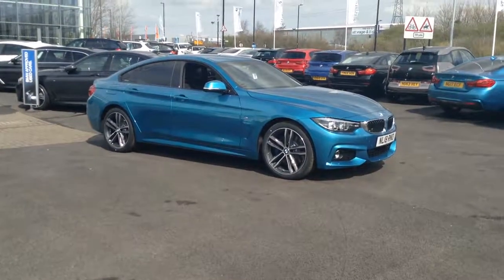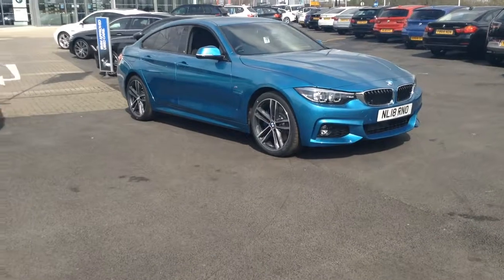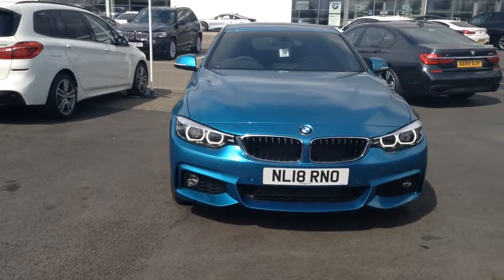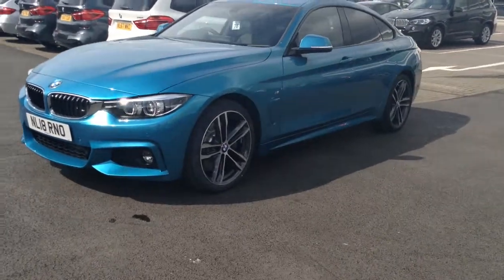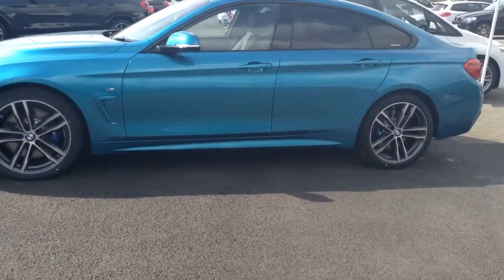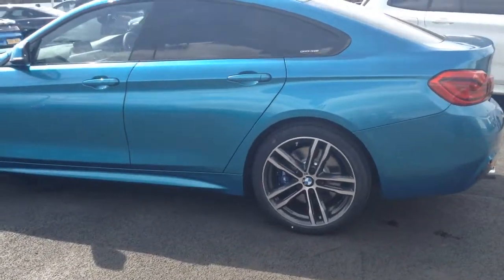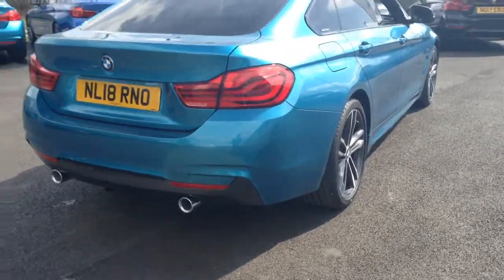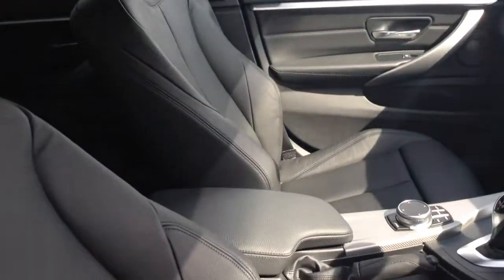BMW 4 SERIES 440i M Sport 5dr Auto [Professional Media] U19034